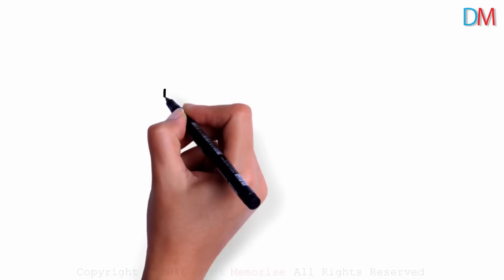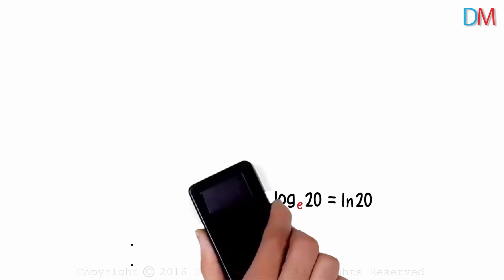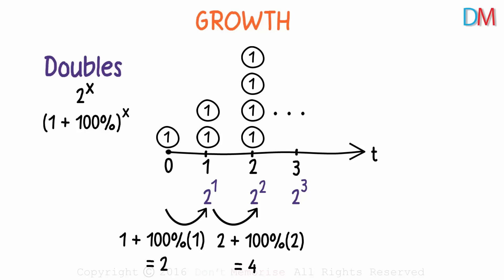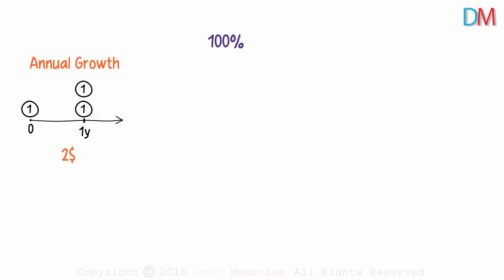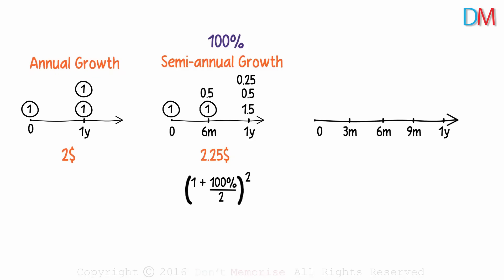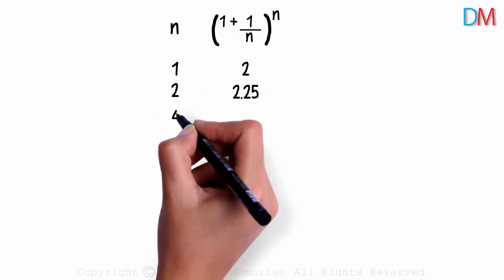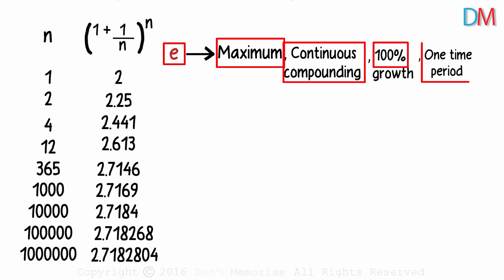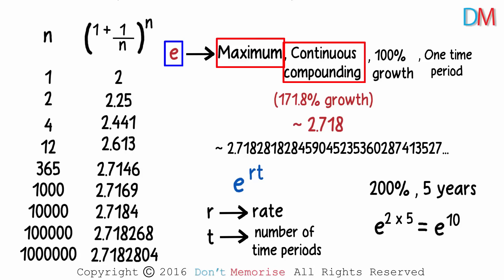Logarithms - What is e? | Euler's Number Explained | Infinity Learn NEET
In this video we will learn:
0:00 Introduction
0:45 Natural Log
1:18 Understanding Growth
3:44 Growth Formula
7:38 What is e?
8:28 Value of e

Corrections:
1:11 Euler is pronounced as Oi-ler and NOT Yoo-ler
7:20 the corresponding value for 10,000 should be 2.71814 and NOT 2.7184

Infinity Learn brings learning to life through its captivating educational videos.